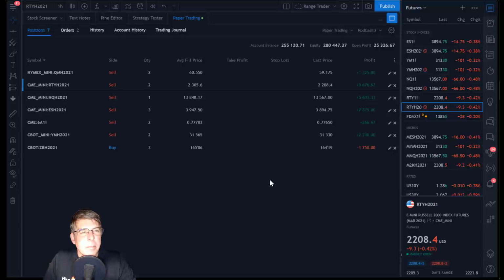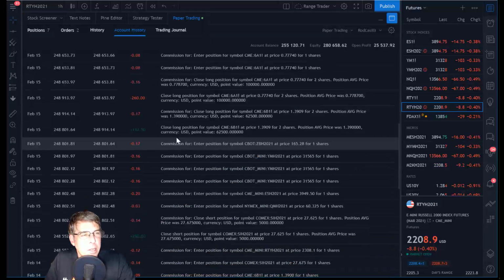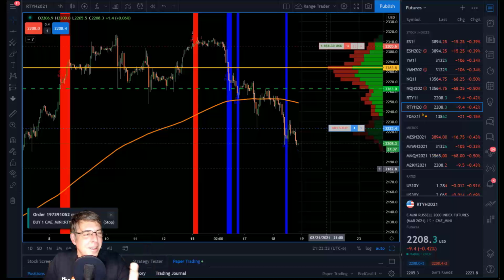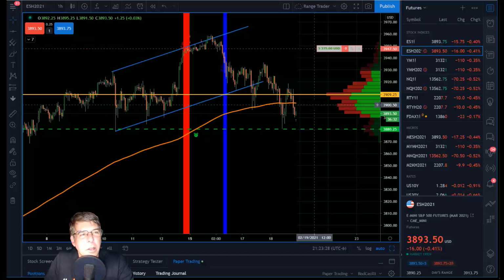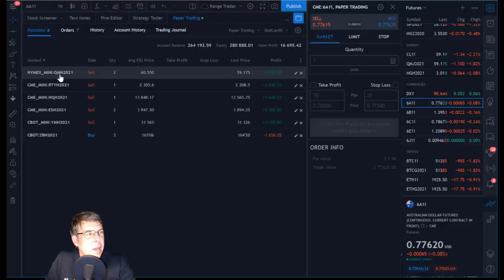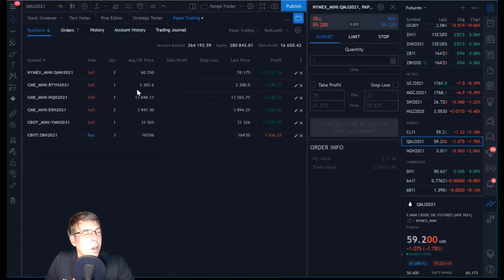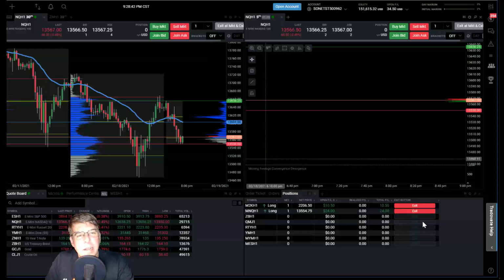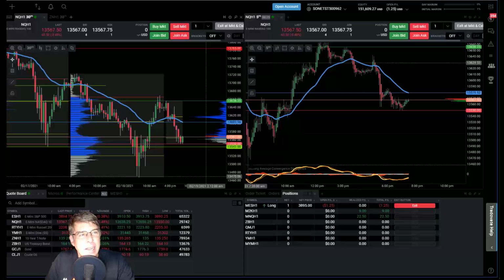Tutorial | TradingView Demo Trading (Paper Trade) Part 2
Back with another video on a popular topic - paper trading, or demo trading,  on TradingView.

👍 LIKE what we're doing at Futures Fanatic? Light UP the thumbs up!
✅ CONNECT & 🐦 TWEET on IG, FB & Twitter @RoderickCasilli